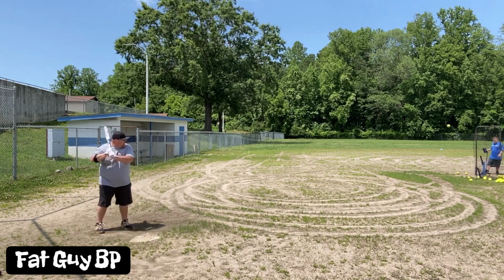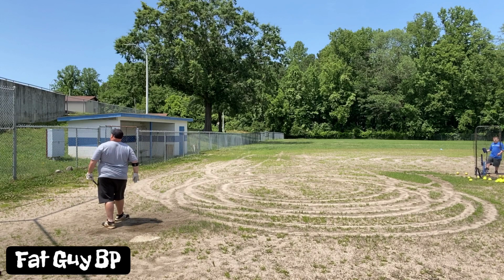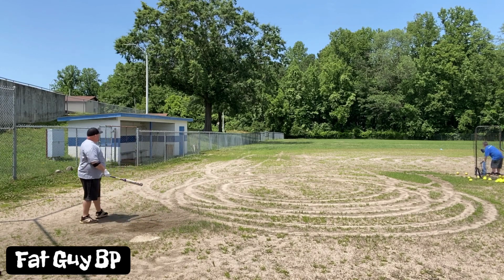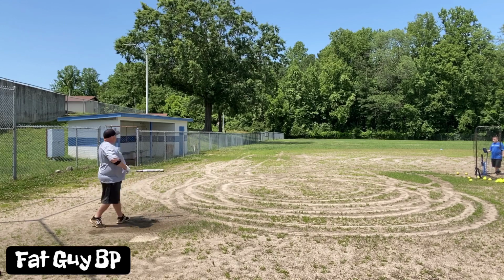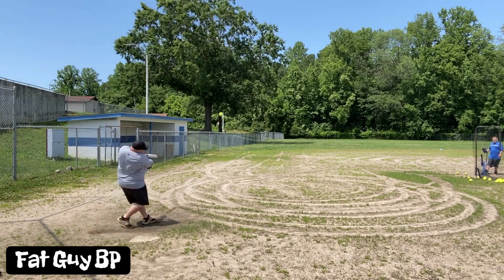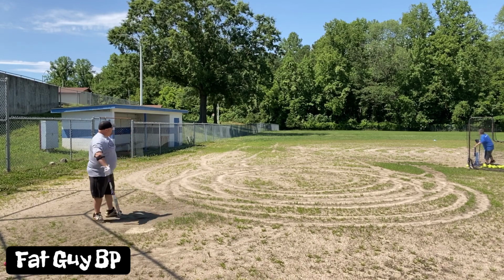Louisville Slugger Hyper One